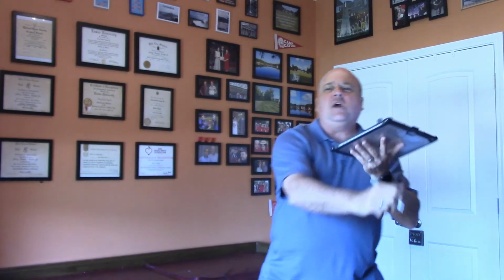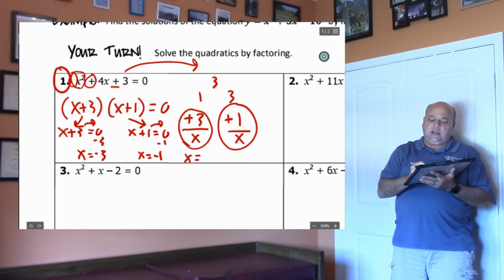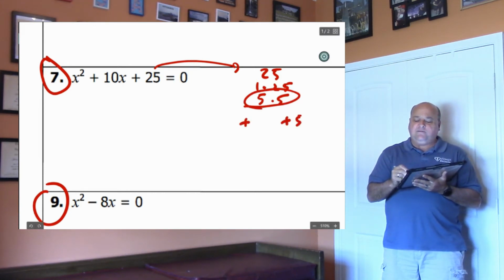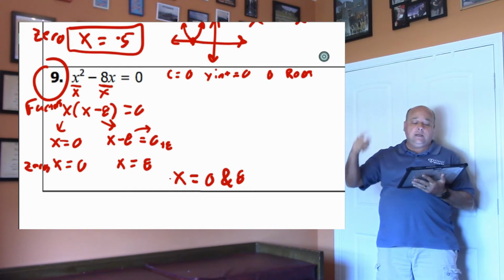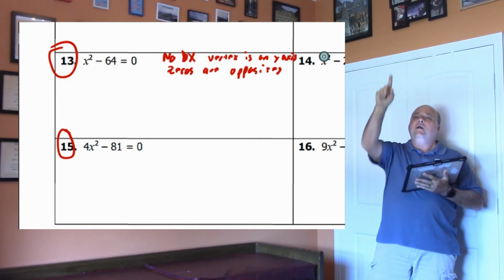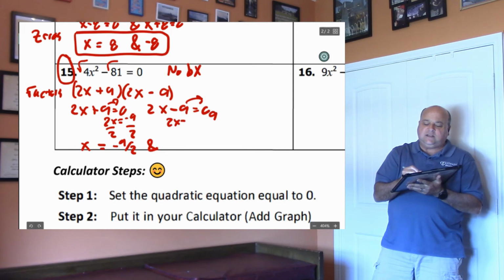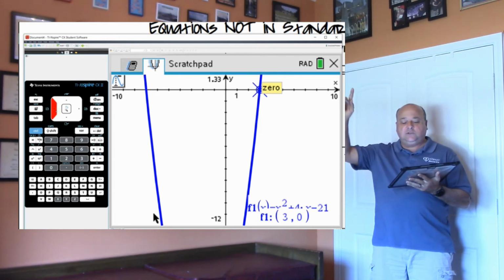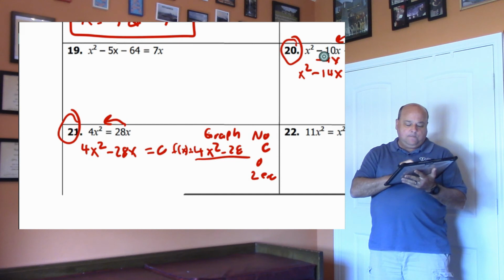ACAD ALG UNIT 5 3 LESS 8 YOUTUBE